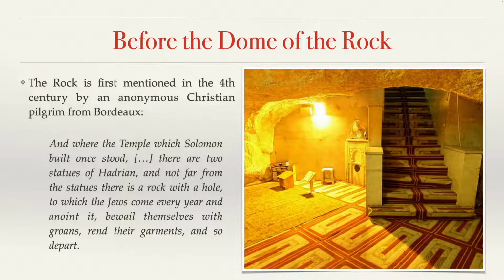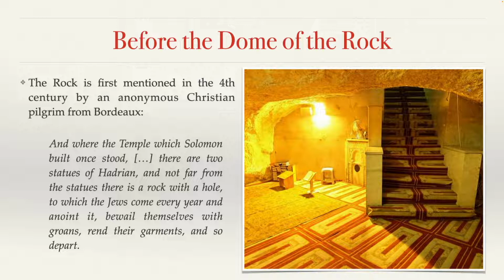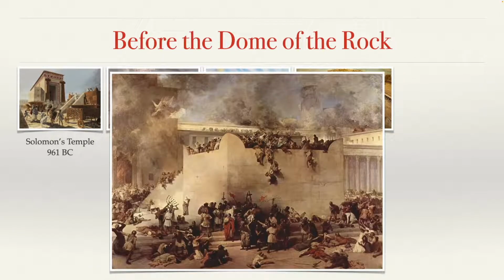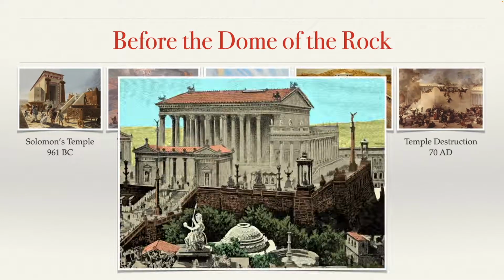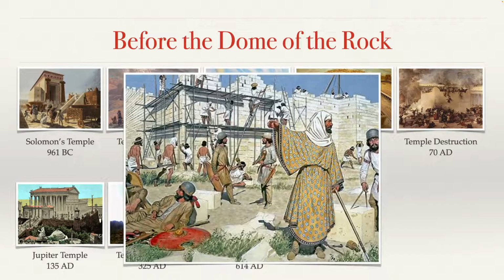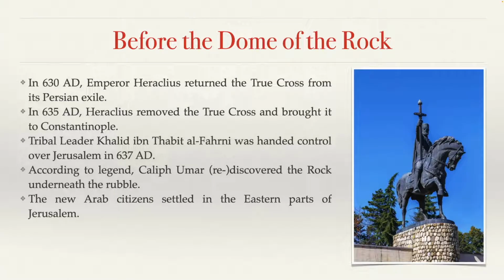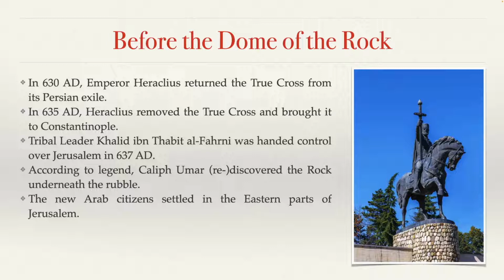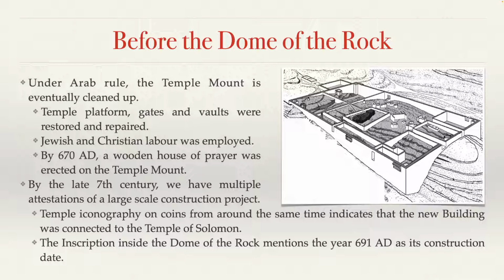The Origins of Islam - 7.1 Before the Dome of the Rock (Thomas Alexander)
Thomas Alexander states -
Sep 17, 2022
REFERENCES IN THE DESCRIPTION BELOW

In this video, we are briefly looking at the history of the Temple Mount before the Dome of the Rock. It may be surprising to some that not a single source mentions the Rock at the centre of the Temple platform before the 4th century AD.

Reference for this episode:

Grabar, Oleg. The Dome of the Rock. Harvard University Press, 2006.

The "Origin of Islam" series is intended to provide a big-picture look at how Islam started, where it came from, how it evolved and how we ended up with the religion we know of today. I'm introducing the historical critical method as it's applied to the Quran and paint a new narrative based on primary evidence and linguistic analysis.
If you like my content and would like me to be able to continue producing more, you can support me in the following ways: